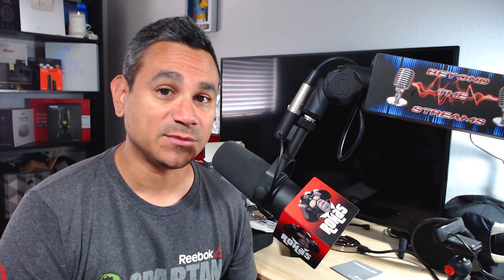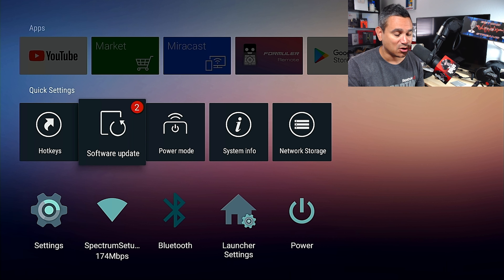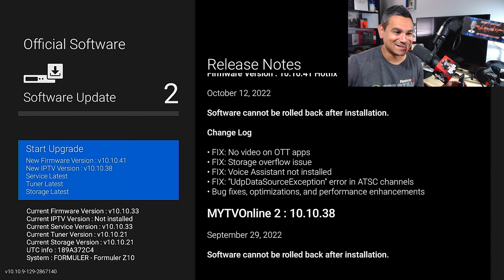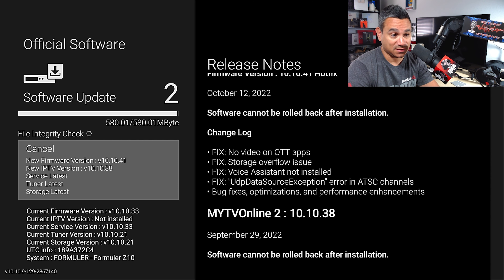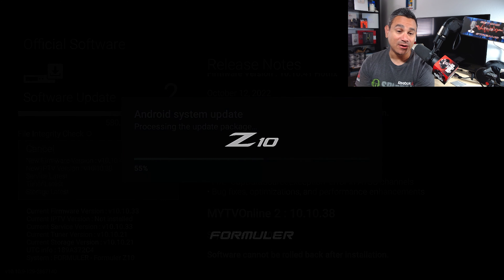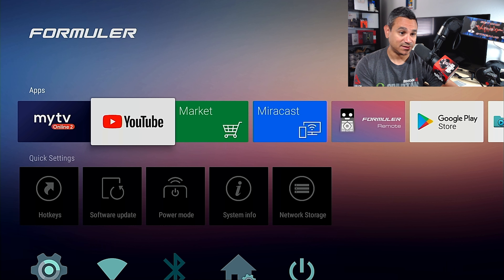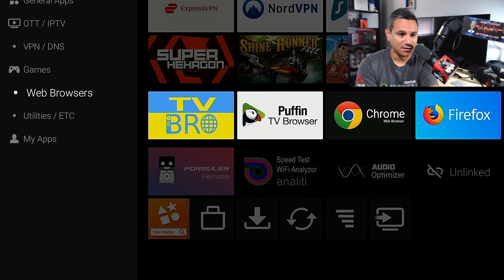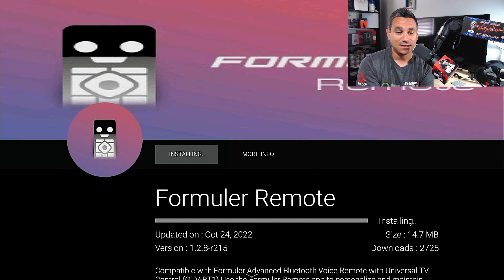DO I UPDATE Formuler z10 Not Working Error Fix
Streaming Box Now provides several tech and media related reviews, unboxing and or opinion. These videos are basic tutorials and overviews of different Android Streaming Devices.